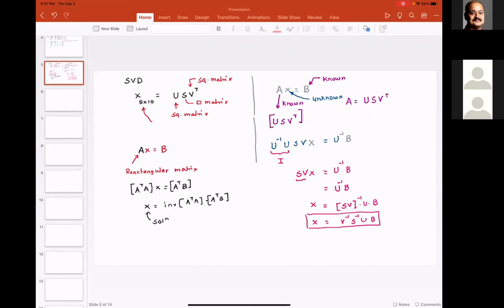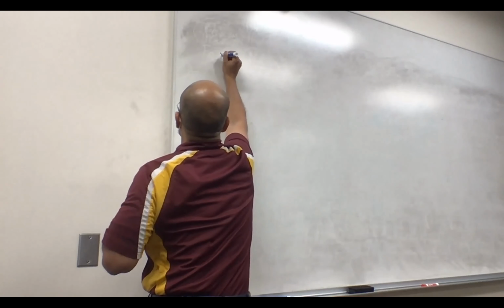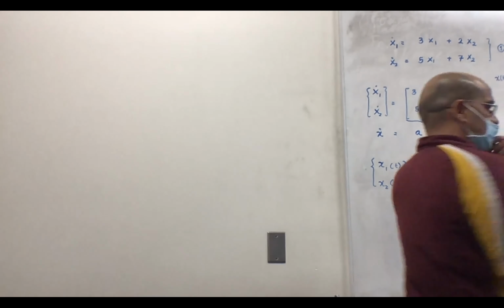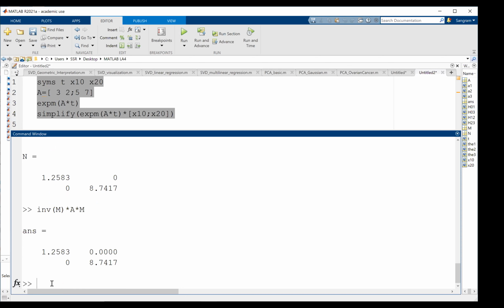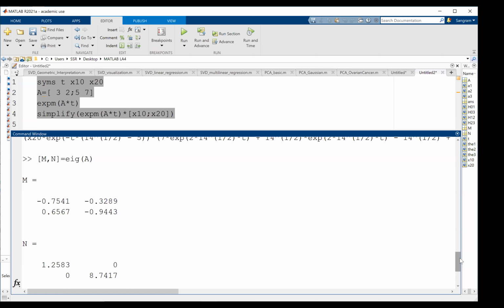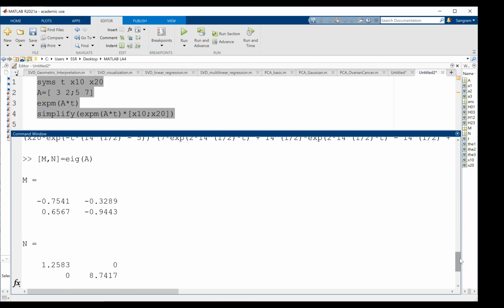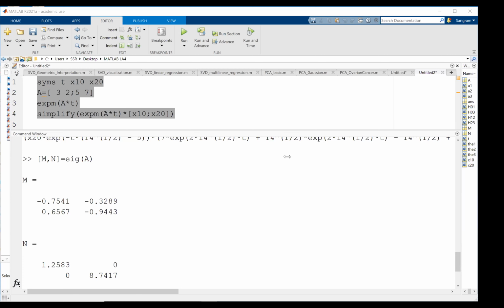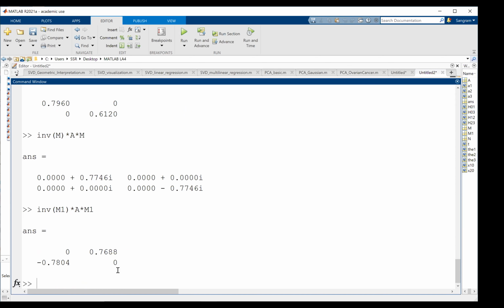LA Lecture 5